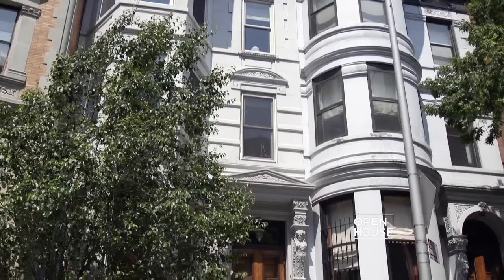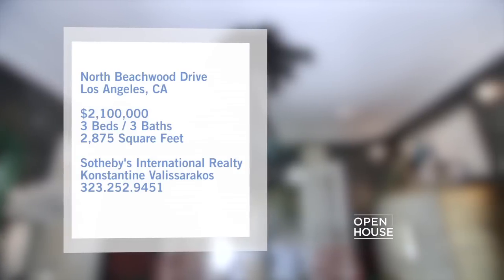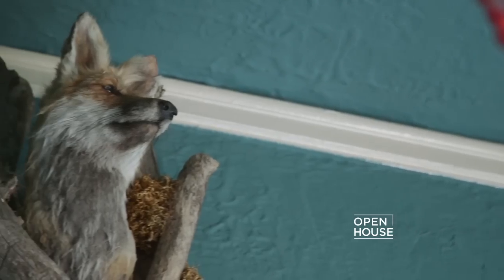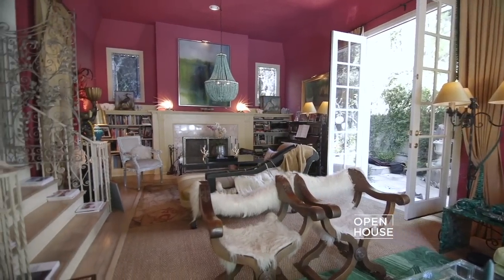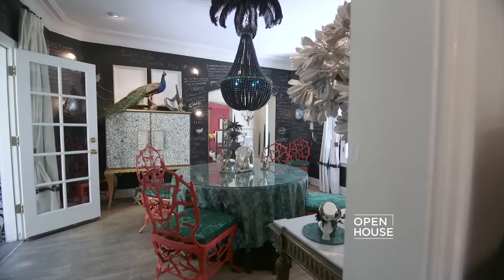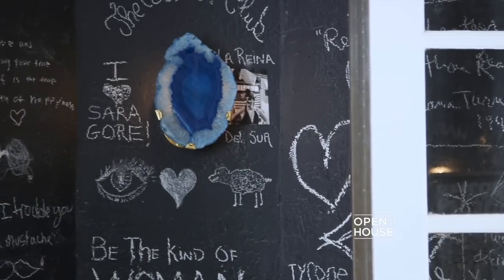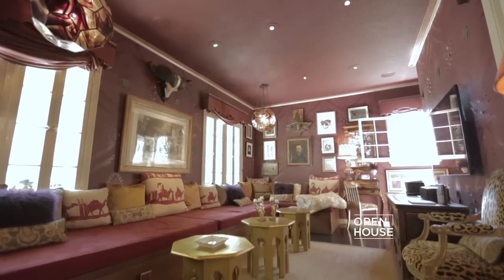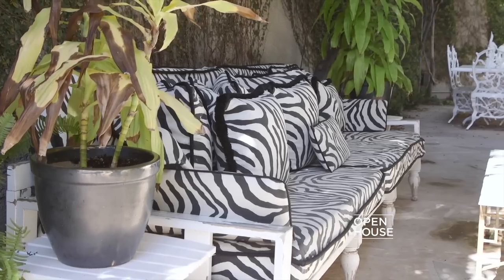At Home with Marjorie Skouras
We are inside the Hollywood Home of Interior Design Marjorie Skouras. When asked to define her personal style, Marjorie says it’s rooted in the traditional but over the years her design aesthetic has become more playful.
A mix of periods and styles, and a generous use of color also distinguish her signature style.